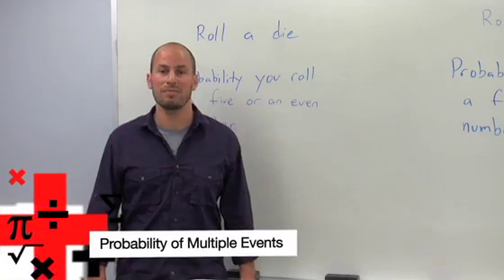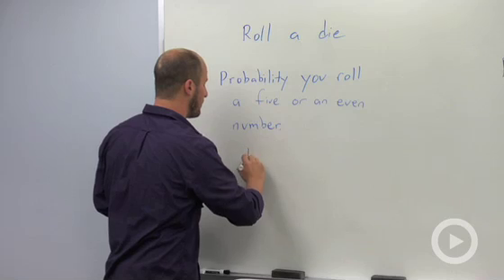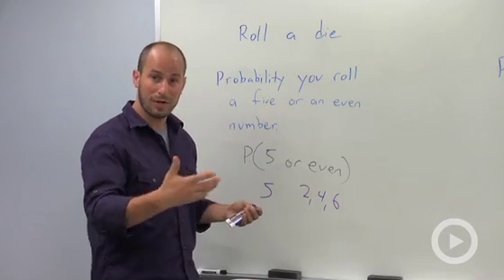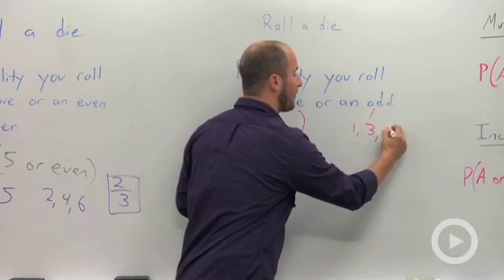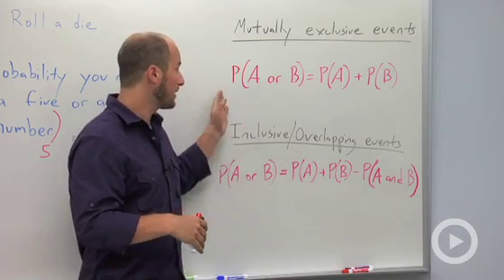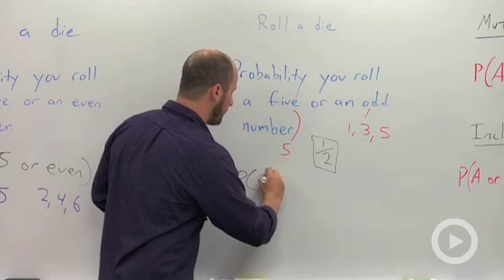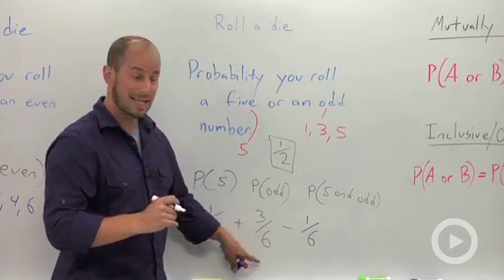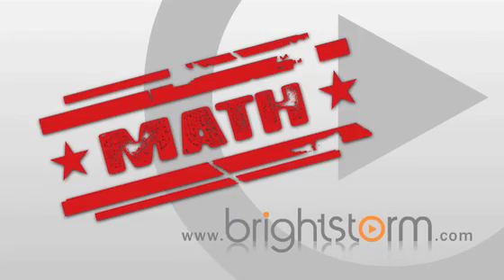Probability of Multiple Events